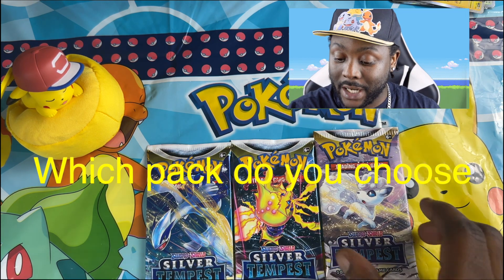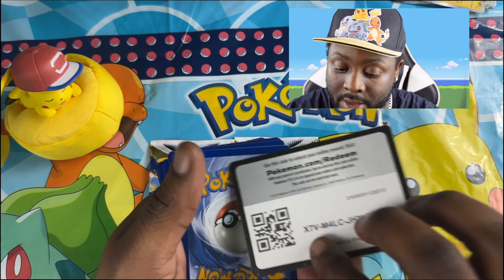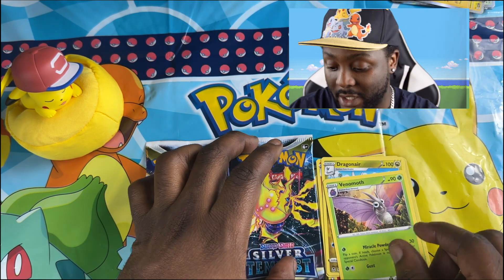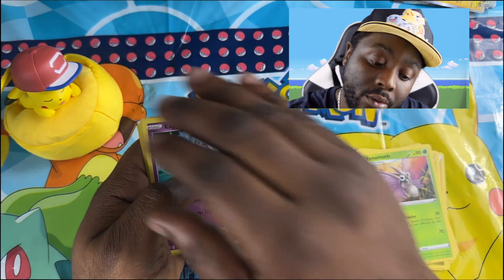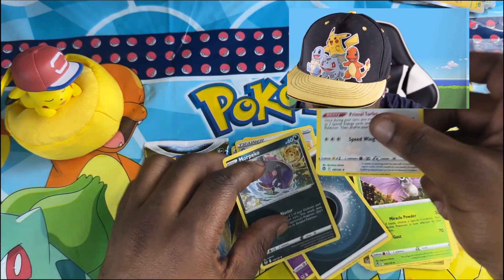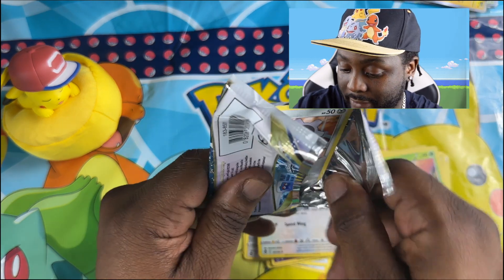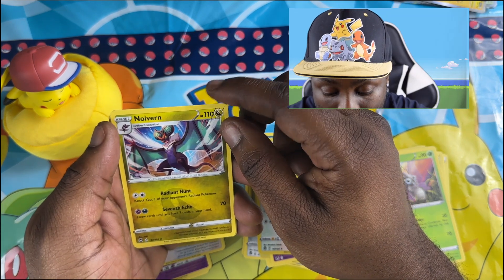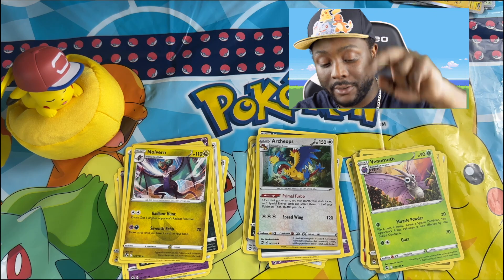I wasn't allowed to choose | Should I trust her again???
Took a gamble and my partner choose my three lucky packs

Credit to:
Thank you to BreakingCopyright & Infraction

🔻 "Fredji - Flying High" is under a YouTube Free license.

Any Mistakes in credit please reach out and I will correct